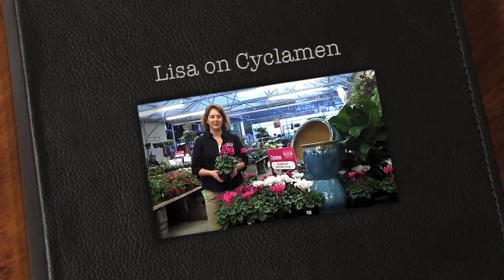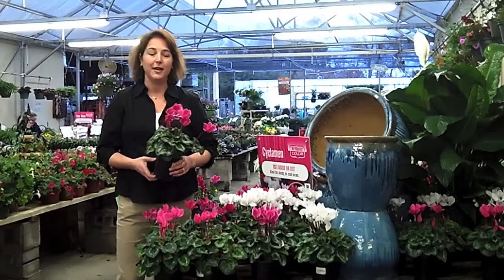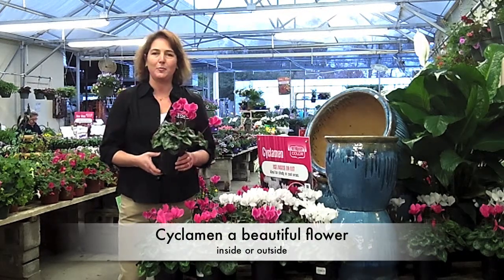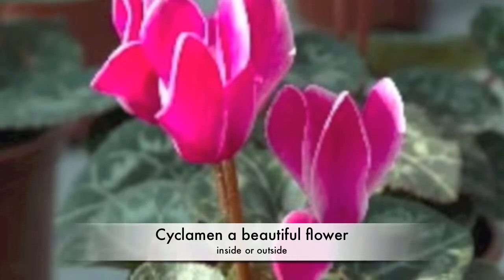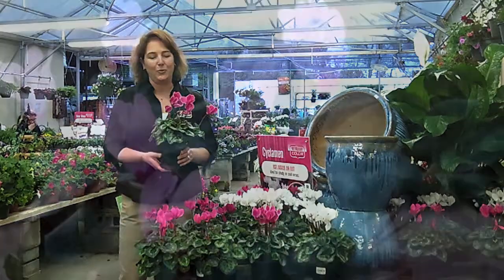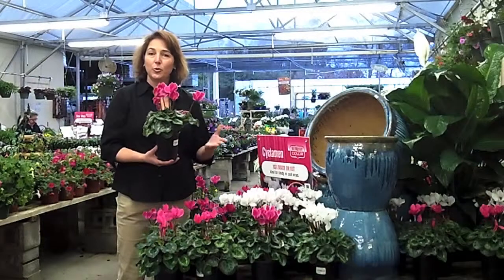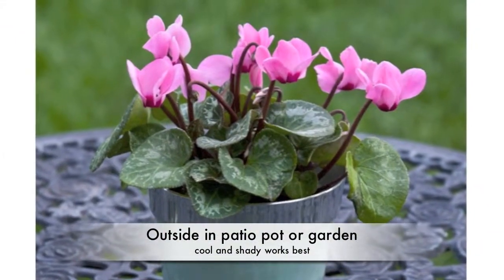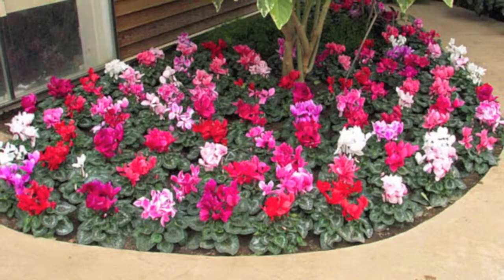Cyclamen - All About Color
Now for outdoor use too, Cyclamen is finding a new home in shade gardens and protected areas as well as in interior design. Try a cyclamen container near the entrance to your home so you might enjoy its wonderful fragrance. Cyclamen is a cool-season plant and flowers best when temperatures are below 50 degrees.